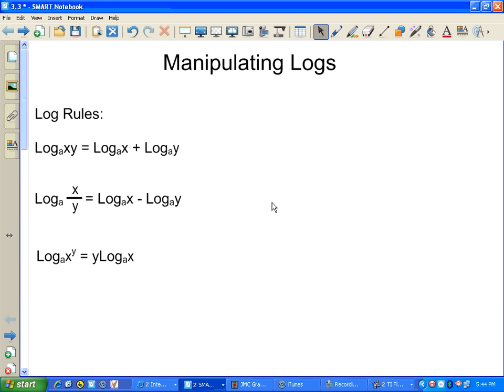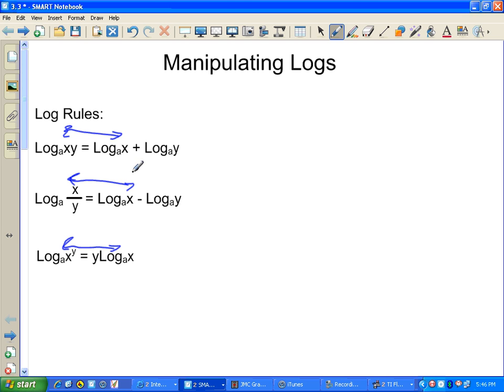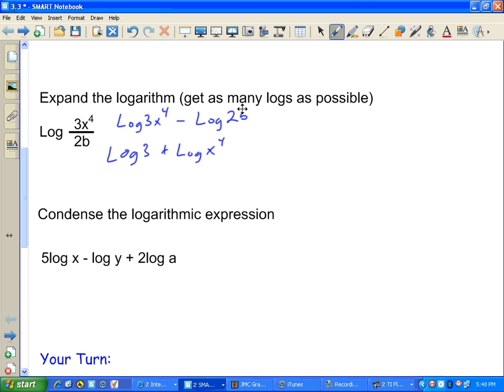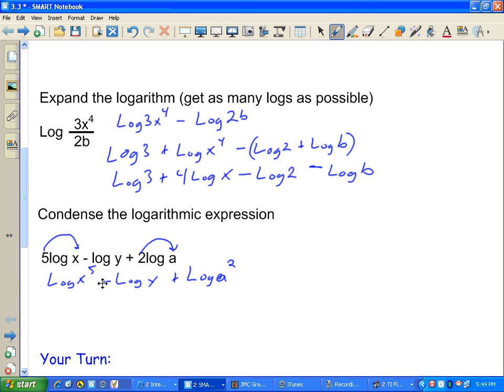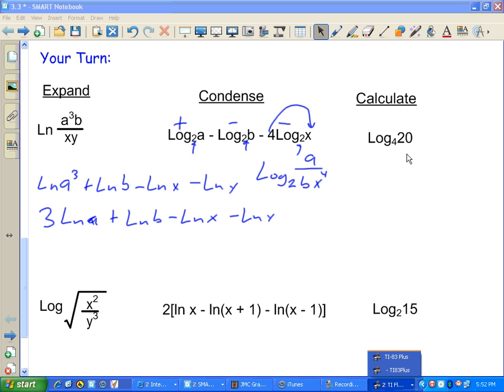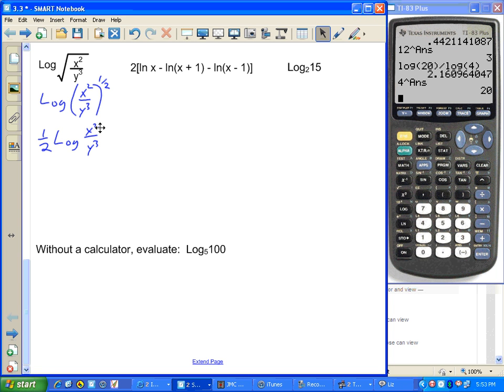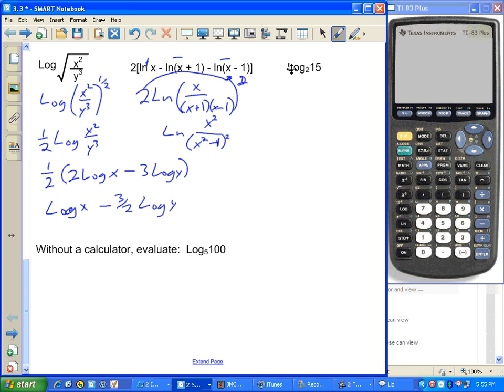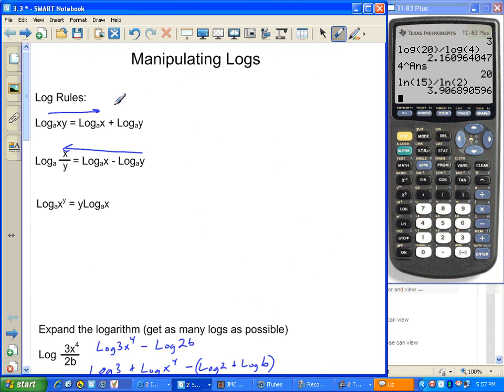5 3 Log Rules